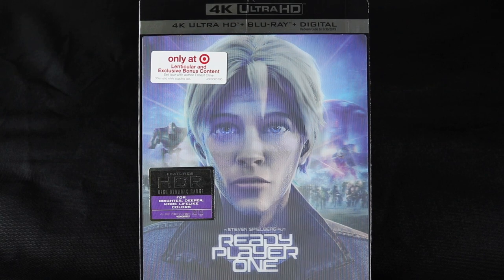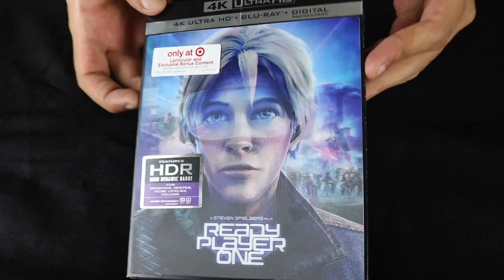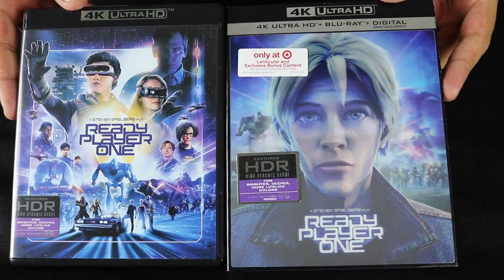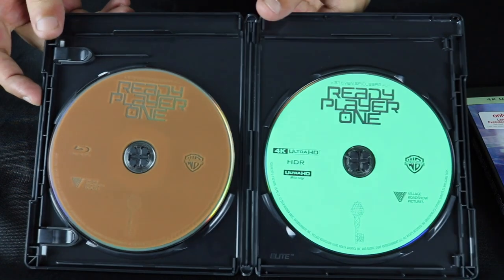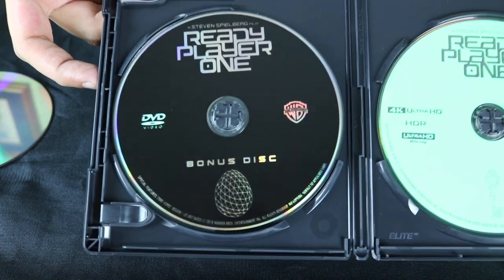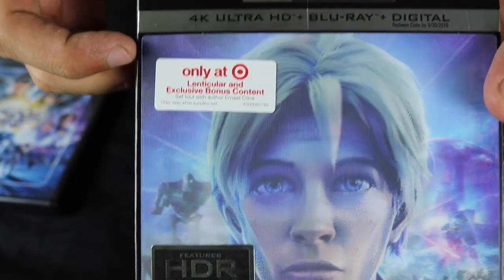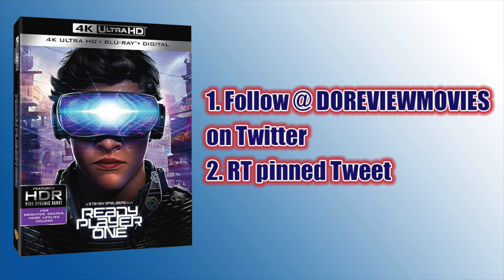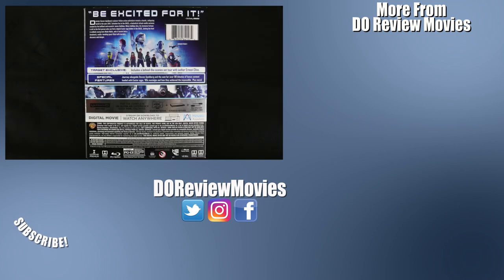Ready Player One Target Exclusive 4K Ultra HD Blu-ray Unboxing & Digital Giveaway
Ready Player One from Steven Spielberg and Warner Bros was released on Blu-ray and 4K Ultra HD.  Check out my unboxing of the Target 4K exclusive and a chance to win a digital copy of the movie!

PURCHASE LINKS

4K Ultra HD
3D Blu-ray

From filmmaker Steven Spielberg comes the science fiction action adventure “Ready Player One,” based on Ernest Cline’s bestseller of the same name, which has become a worldwide phenomenon. The film is set in 2045, with the world on the brink of chaos and collapse. But the people have found salvation in the OASIS, an expansive virtual reality universe created by the brilliant and eccentric James Halliday (Mark Rylance). When Halliday dies, he leaves his immense fortune to the first person to find a digital Easter egg he has hidden somewhere in the OASIS, sparking a contest that grips the entire world. When an unlikely young hero named Wade Watts (Tye Sheridan) decides to join the contest, he is hurled into a breakneck, reality-bending treasure hunt through a fantastical universe of mystery, discovery and danger.

Ready Player One stars Tye Sheridan , Olivia Cooke, Ben Mendelsohn, T.J. Miller, Simon Pegg and Mark Rylance. Directed by Steven Spielberg from a screenplay by Zak Penn and Ernest Cline.

Camera
Canon - EOS Rebel T6i DSLR

Software
Final Cut Pro

Music Info:
Black Heat - Ross Bugden